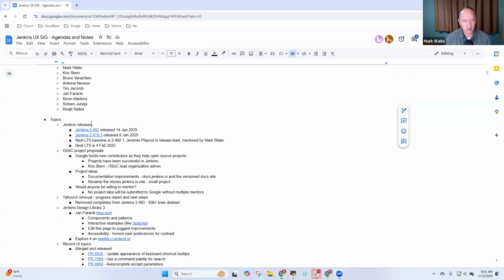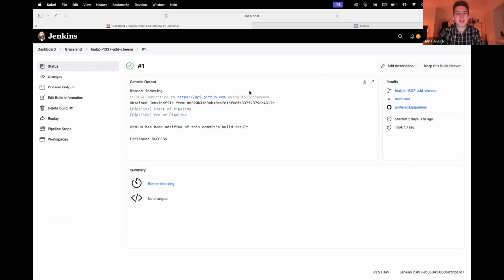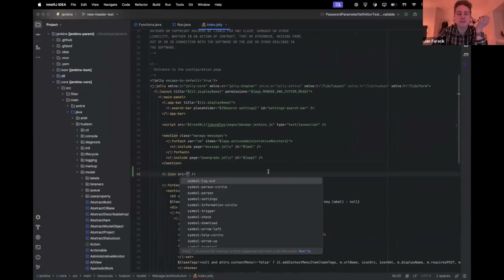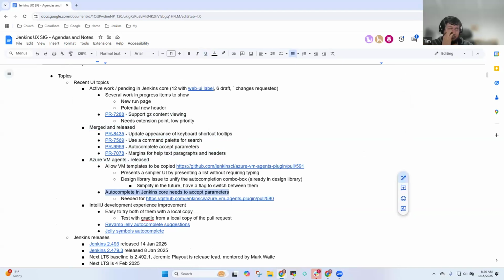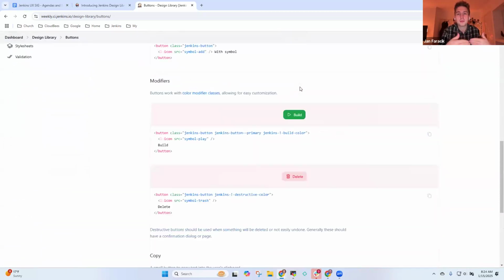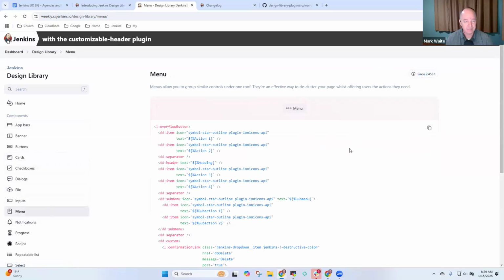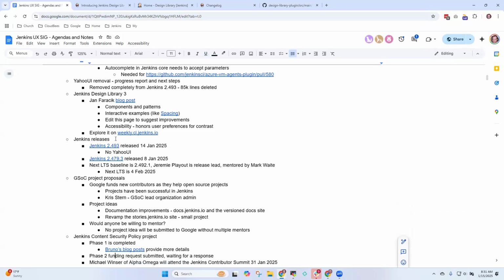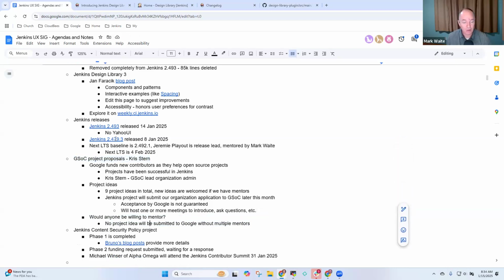Jenkins UX SIG Meeting 15 Jan 2025